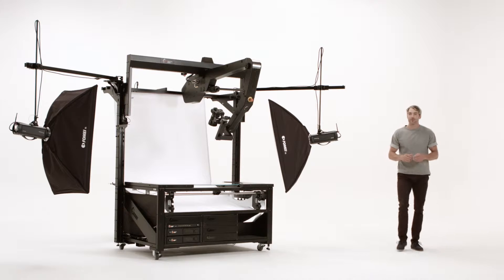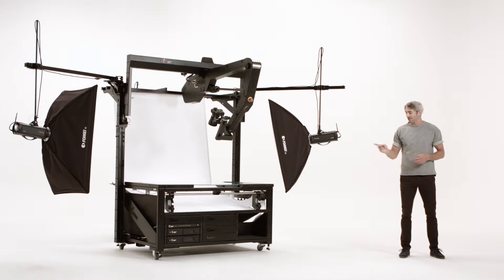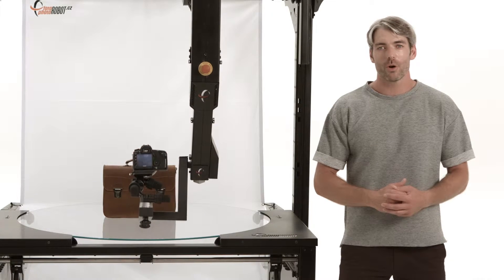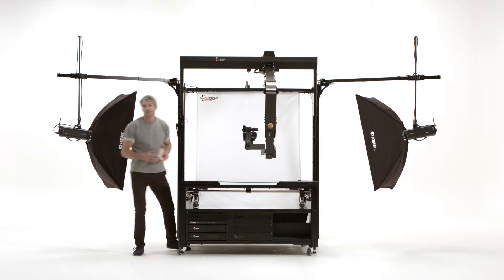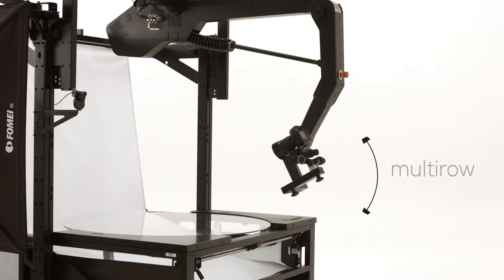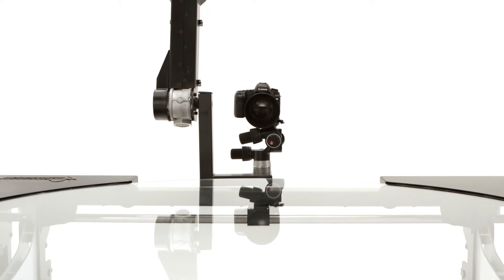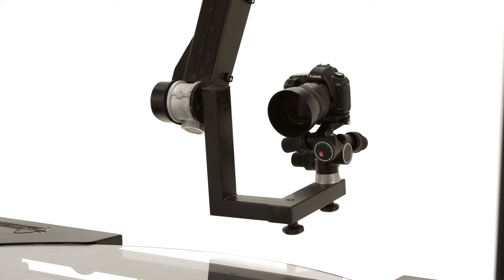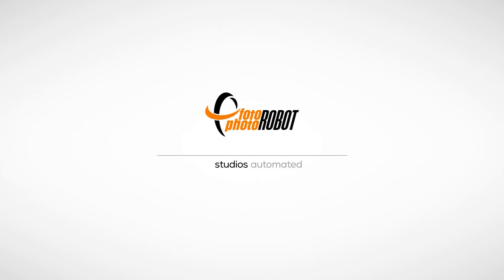PhotoRobot Vario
Easy solution for 3D photography. Three stepper motor system simulates the movement of human arm, that is how both Varios fully automatically control top view angle, elevation and distance of the camera. Vario can be used with any robotic table.